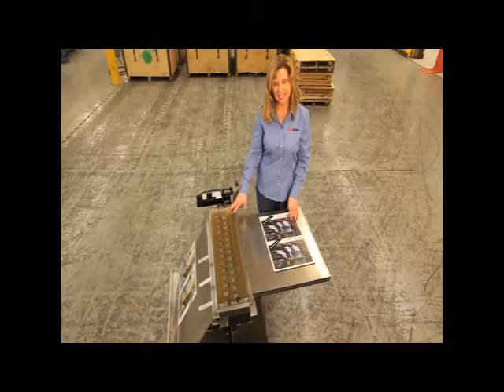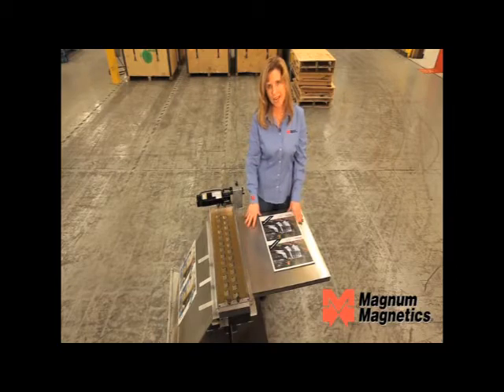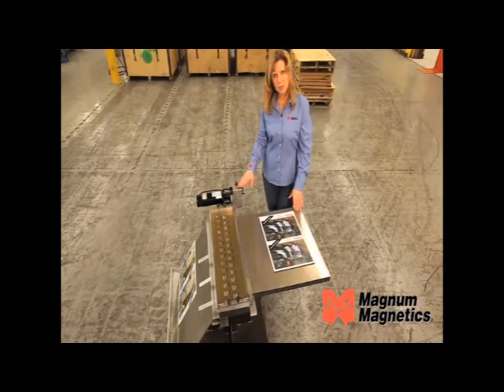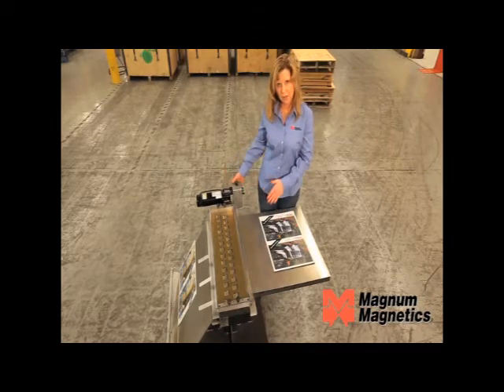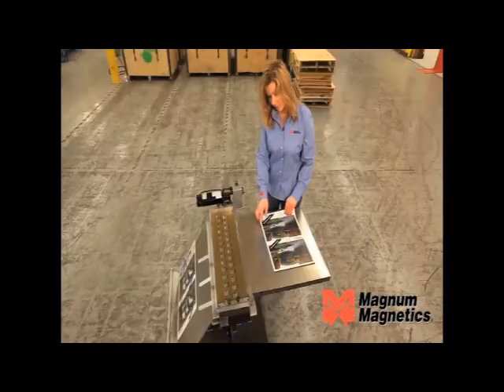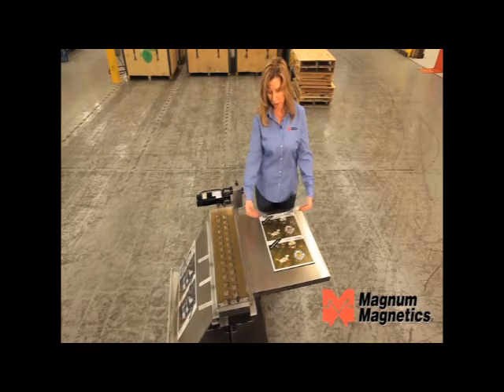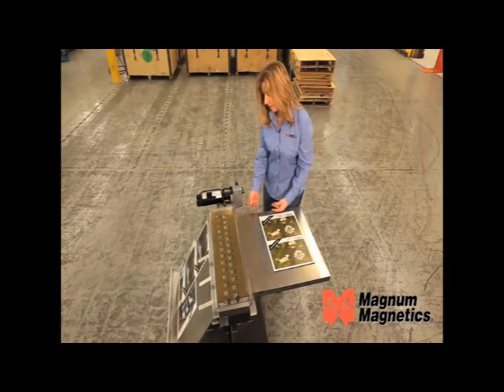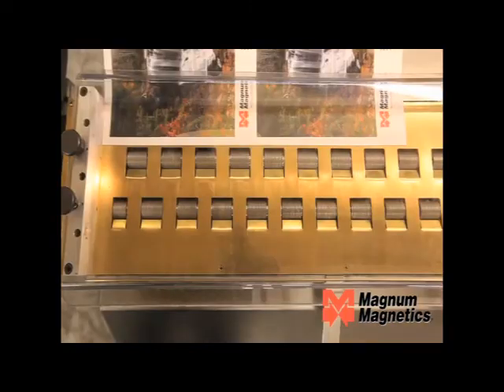Magnum Magnetics Industrial Motorized Magnetizer